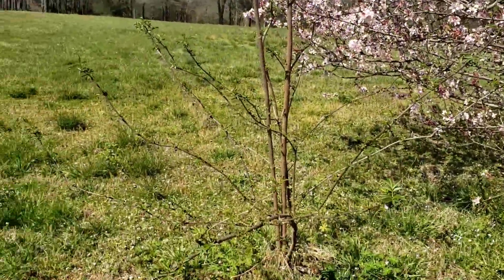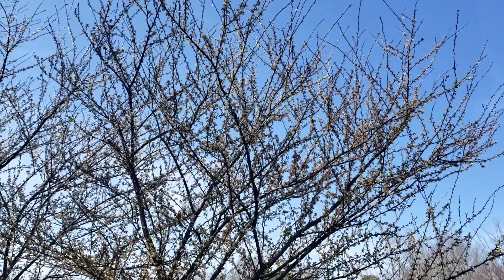Honeybees And Pesticides, Is It A Good Idea?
Honeybees And Pesticides,
Is It A Good Idea?

When it comes to Honeybees, is it a good idea to use pesticides under and circumstance? Well if done Safely and correctly would it then be ok? Commercial size orchards have to use pesticides, and they have to have Honeybees to pollinate. So how do they do it? Do your research on this subject. I believe it can be done correctly without harming the bees. But like I said, do your research, ask Commercial growers how they use pesticides, and keep bees.

Checkbout our Facebook page for beetle barn bait.

Guardians
Beetle Traps for Entrances – Barnyard Bees

Click here to order The Bee Funnel
Bee Funnel – Barnyard Bees

Click here to give us a review
BarnYard Bees Inc would love your feedback. Post a review to our profile.

2 frame nuc measurments.
Bottom board is 5"x 21"
Sides 10 1/4  x 19 3/4"
Front 3 1/2" x 8 3/4"
Back 3 1/2" x 9 1/2.

5 frame nuc measurments.
Bottom board is 9"x 21"
Front 7 1/2" x 8 3/4"
Back 7 1/2" x 9 1/2.

Top feeder box
Bottom 10 1/2" x 20"
Sides.    3 1/2" x 20"
Ends.     3 1/2" x 12".

 All of these measurements are based on assembling with 3/4" material such as Advantech...

Beekeeping news is Brushy mountain bee supply is going out of business, and Kelly bee is merging with mann lake bee supply. Barnyard bees can help supply you with anything and everything pertaining to beekeeping.
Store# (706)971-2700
 Barnyard bees has everything and anything pertaining to beekeeping.  So anyone needing beekeeping supplies we have them at a very competitive price.

Click above to order 2021 Three pound packages, 5 frame nucs,  anything and everything pertaining to beekeeping beetle barns, beetle blasters, mite strips, woodware, frames, Mated Italian queens,  tools, bee suits, Barnyard Bees apparel T shirts, hoodies, tank tops, baseball ts, medication, hive kits, ultra bee pollen, honey. Also ask about our wholesale prices on honey,and beekeeping products. equipment we have it at

2 frame nuc measurments.

5 frame nuc measurments.